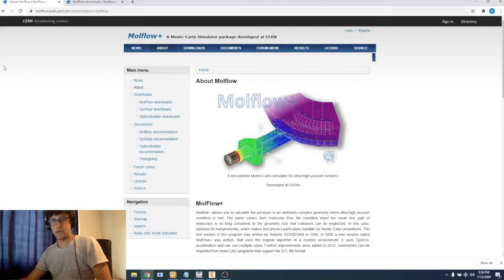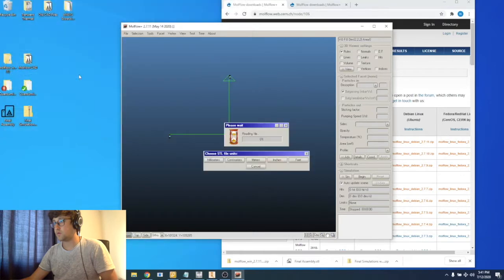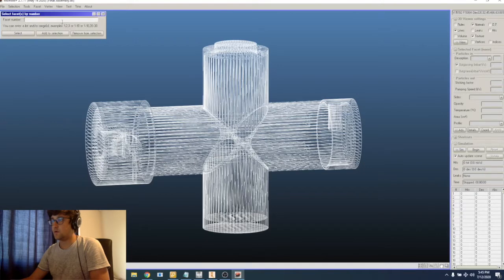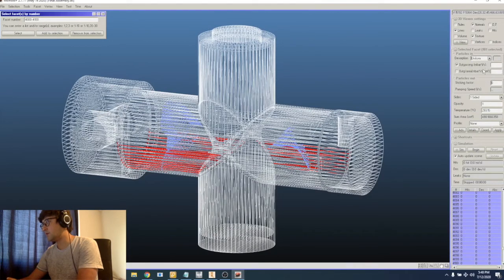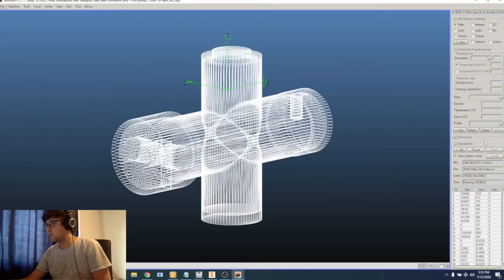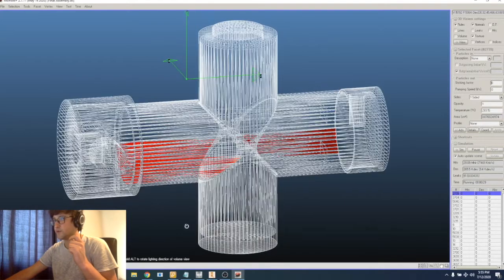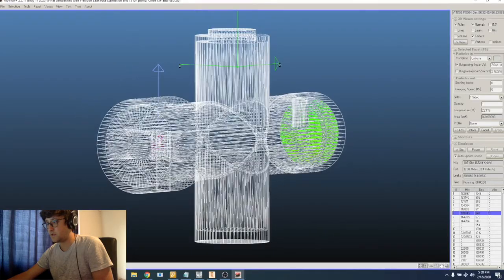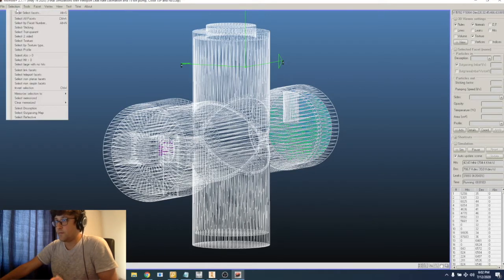MolFlow base pressure simulations of ultra high vacuum systems.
A short tutorial for using MolFlow to find the base pressure in UHV systems. This software can be more accurate than following approximations presented in many UHV handbooks, but the results are limited by the accuracy of the outgassing rates used in the simulation. The software can be found for free MolFlow can be used for more than just finding the base pressure of an ultra high vacuum chamber.